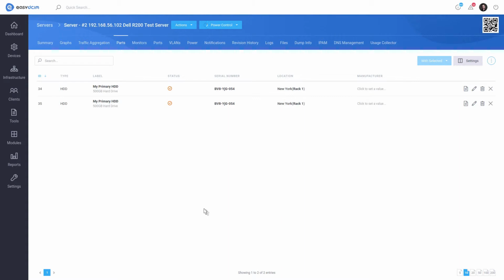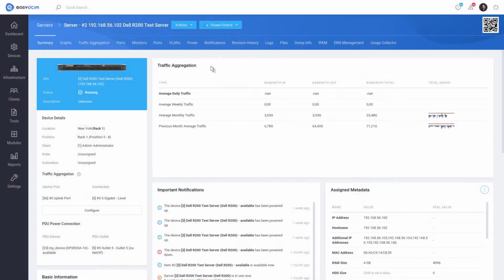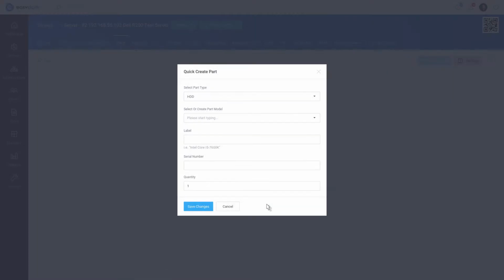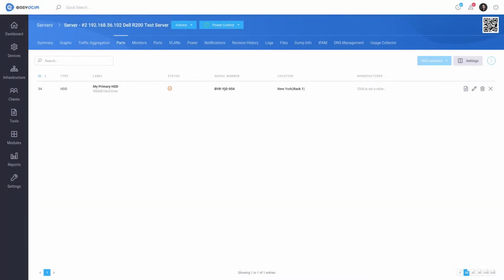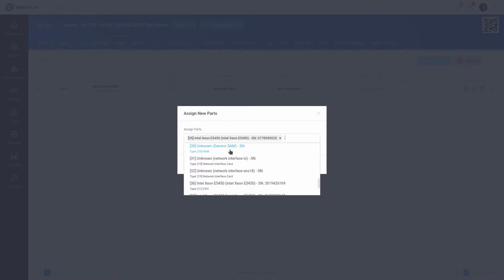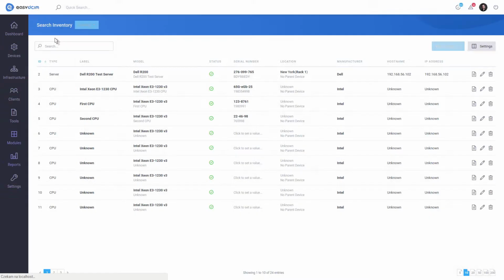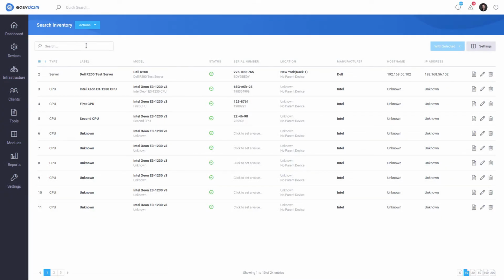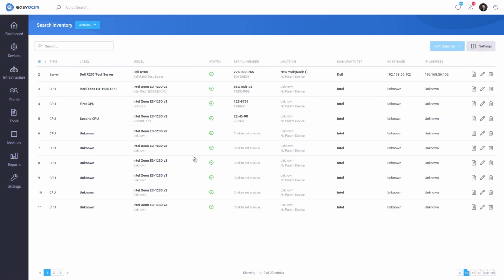EasyDCIM Video Guide: Servers - Assigning Parts To Device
The following video shows step by step how to assign parts to a device in EasyDCIM

Use the "Quite Create Part" form to assign a new part to a device or simply browse the list of already existing parts, preview the collection of all assigned parts and remove at any time those that are no longer needed.